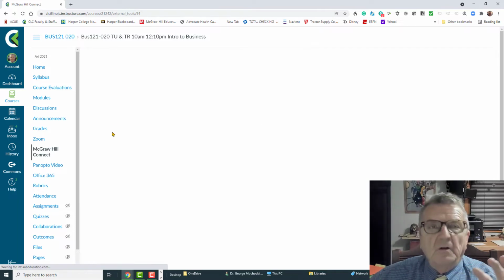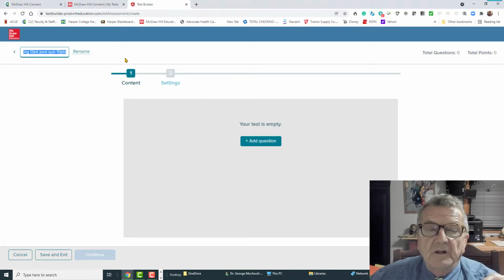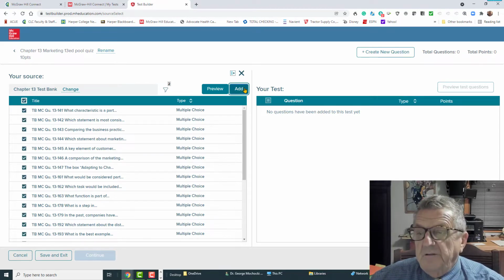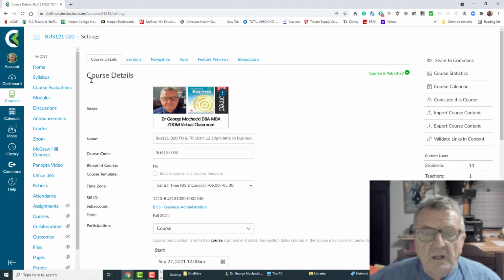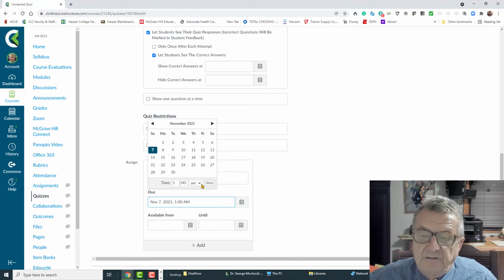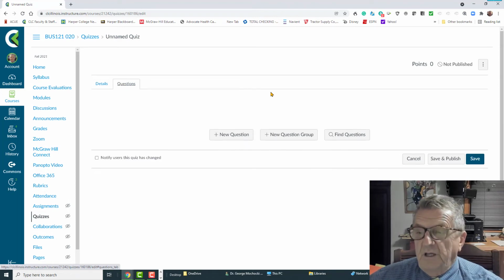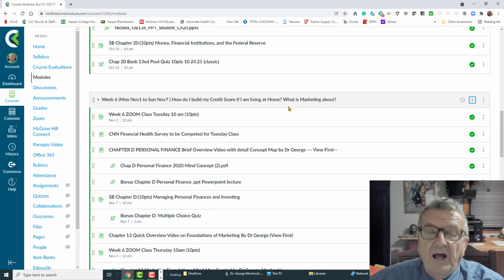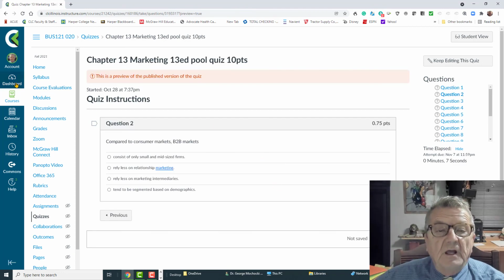Create a McGraw-Hill Quiz Exam Bank Connect and upload it to Canvas LMS Dr. George Mochocki DBA-MBA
Updated 10.28.21 How to Create a McGraw-Hill Quiz Exam Bank in Connect and upload it to Canvas LMS Dr. George Mochocki  DBA-MBA    Dr. George  DrGAM